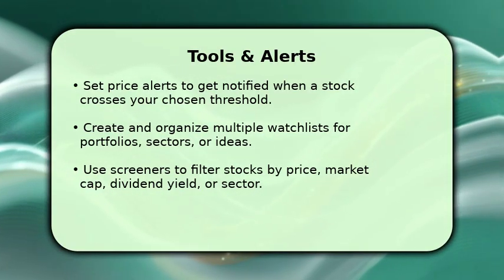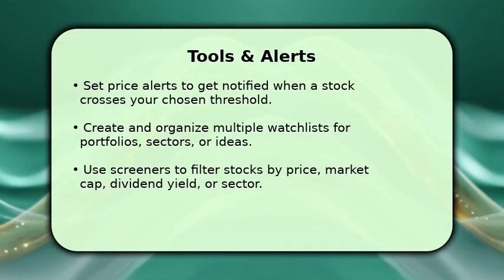How to Use Yahoo Finance for Stocks - Easy Guide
How to Use Yahoo Finance for Stocks - Easy Guide | 🔒 Surfshark VPN Deal — Stay private and secure. $1.99/mo + 3 Months Free ▸

In this video, we'll show you how to use Yahoo Finance as a powerful tool for tracking and analyzing stocks. From setting up your account to using the various features such as charts, news, and portfolio management, we'll cover it all in an easy-to-follow guide. Whether you're a beginner or an experienced investor, this video will help you get the most out of Yahoo Finance.